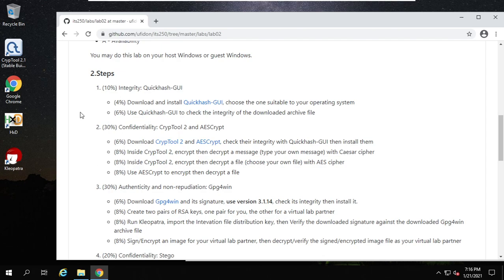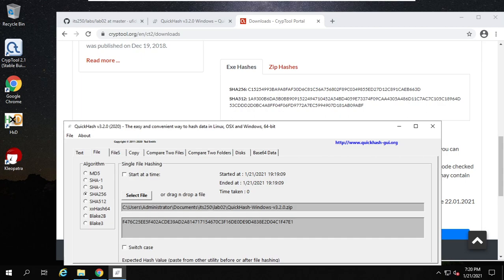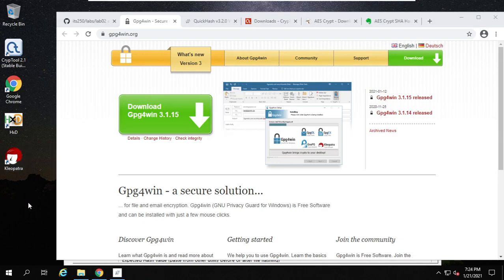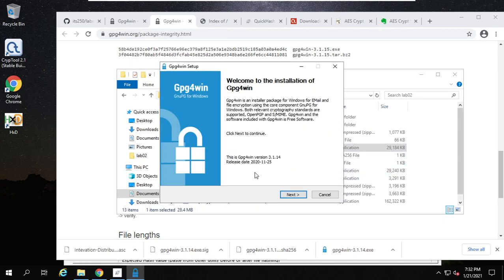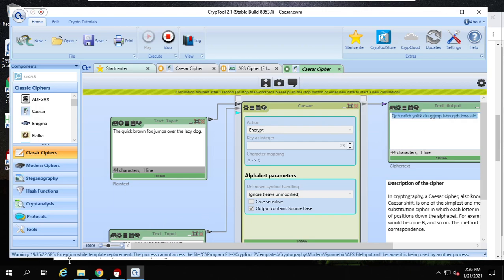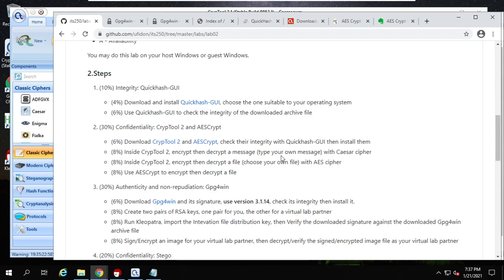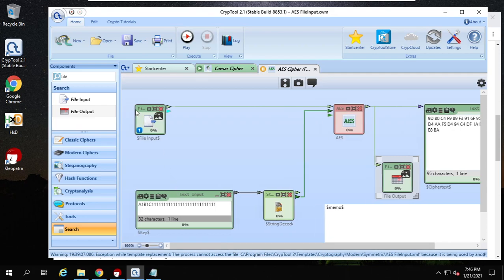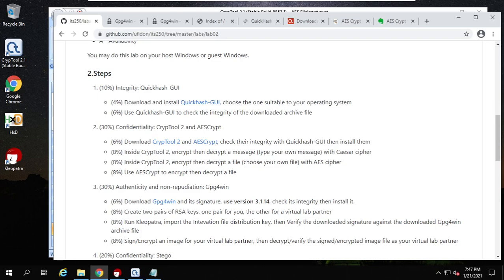Lab02 Application of Cryptography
1. Check file hashes with Quickhash-GUI
2. Use CrypTool 2 and AESCrypt to encrypt and decrypt messages and files
3. Use Gpg4win to generate/manage/certify keys, sign/encrypt then decrypt/verify files
4. Hide message in images with Steganograhpy